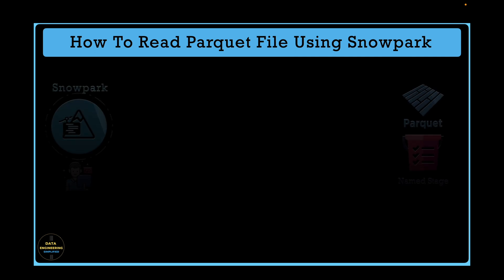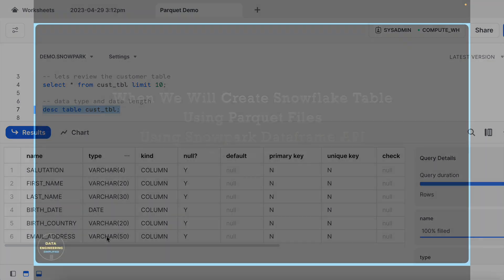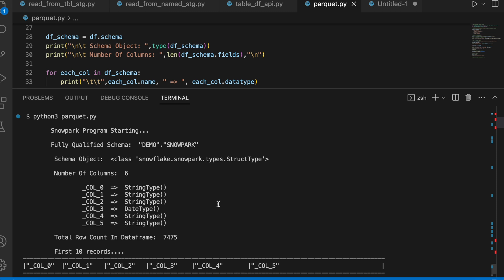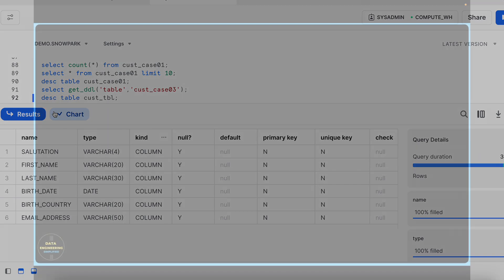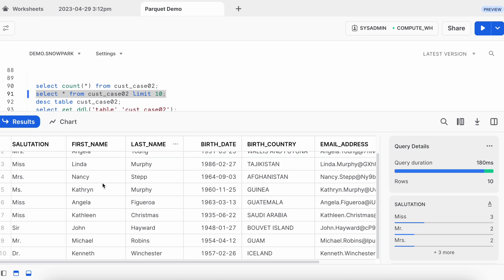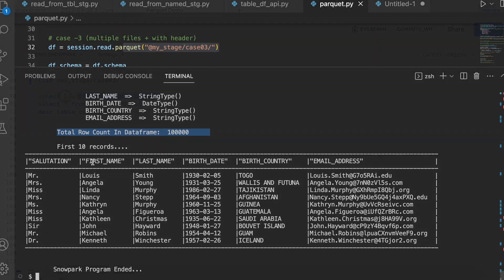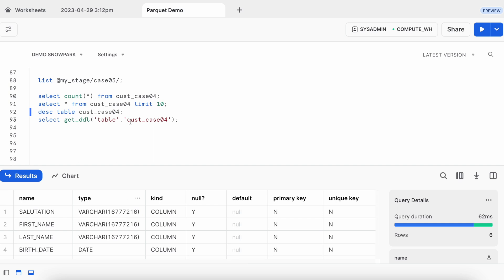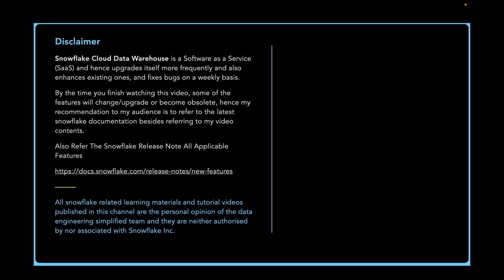How To Read Parquet Data Using Snowpark | Snowpark Python Tutorial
This video "How To Read Parquet Data Using Snowpark" is snowpark python tutorial that will help you with hands-on demo and explain how to use DataFrame Reader API to read parquet data file from snowflake name stage location. This video will also explain the limitation with Data Frame Writer API.

🚀🚀 Video Sections 🚀🚀
➥ 00:00 Introduction ( Read.parquet API)
➥ 00:59 Reading Single Parquet File To Data Frame
➥ 04:47 Parquet File & Header
➥ 06:30 Reading Multiple Parquet File To Data Frame
➥ 03:49 Create Transient Table Using Write API
➥ 09:16 Query History